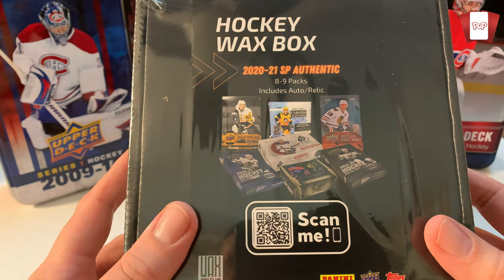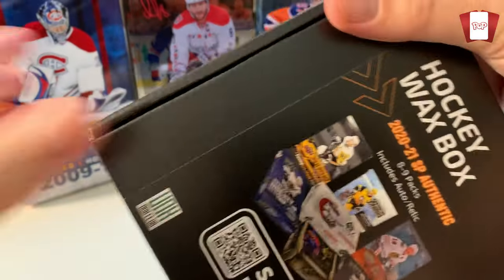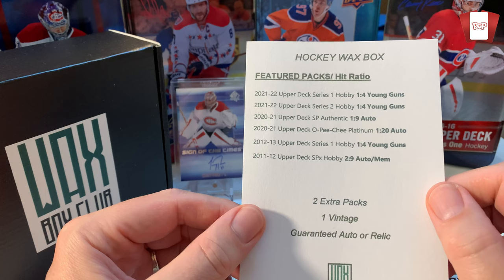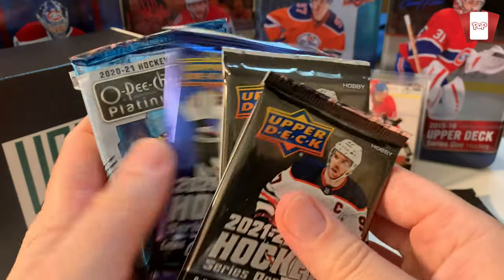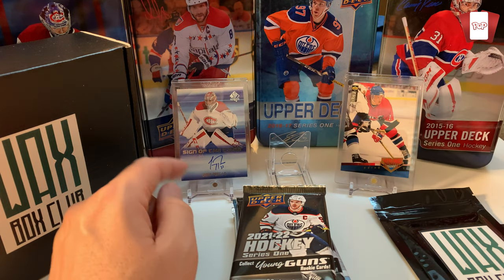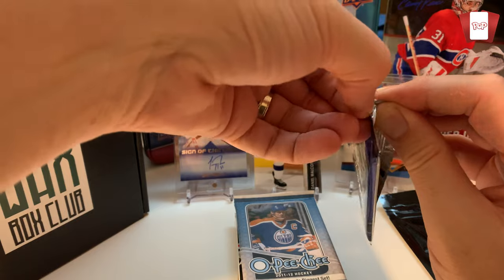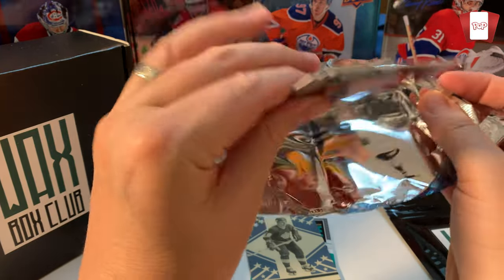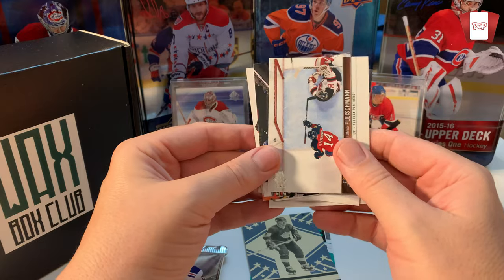Opening Hockey Wax Box Hobby for July 2022 - Worth it?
Opening Hockey Wax Box Hobby for July 2022 - Worth it? hockeycards sportscards hockeywaxbox tradingcards I decided to try the Wax box service, I got a 6 month monthly subscription, let's see how box on holds up!

If your interested in other types of card collecting or what hijinx I am up to in my . OK, I am fully dressed in those LOL. check out these other playlists.